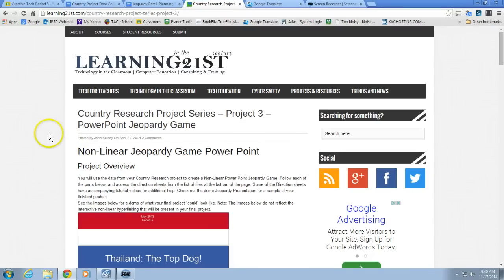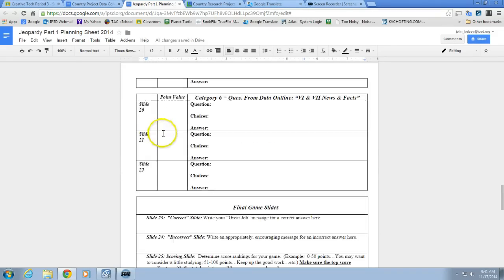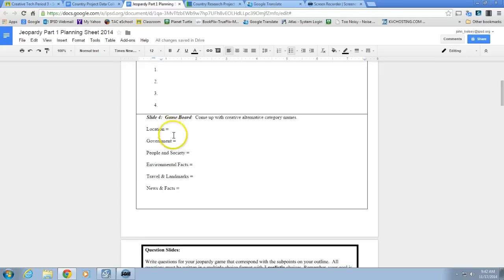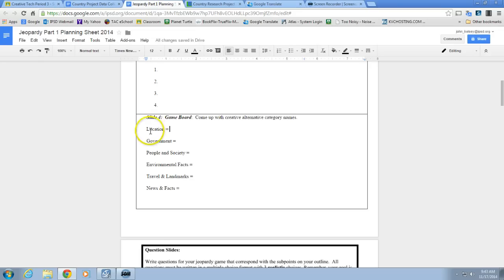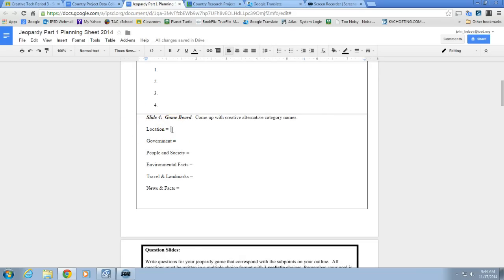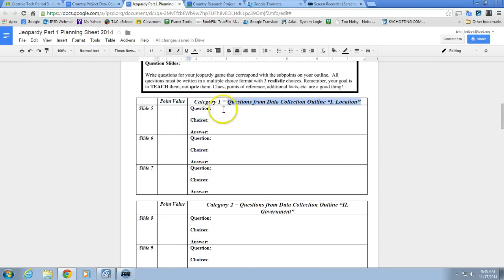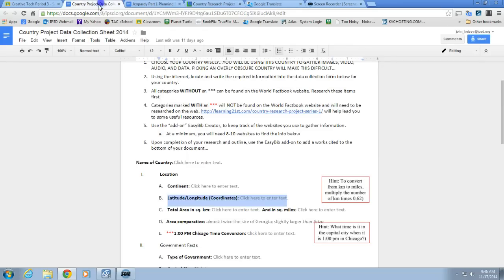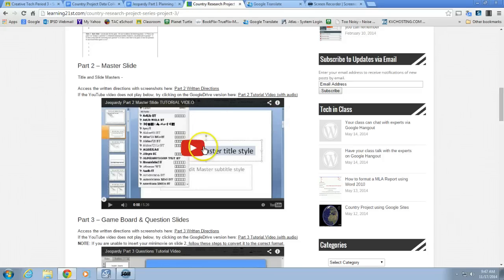Jeopardy Part 1 Planning Sheet and Project Overview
Project overview for Non-Linear Powerpoint Country Project #3